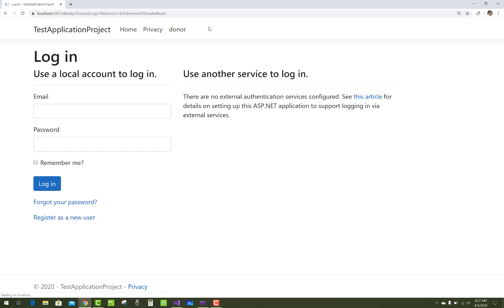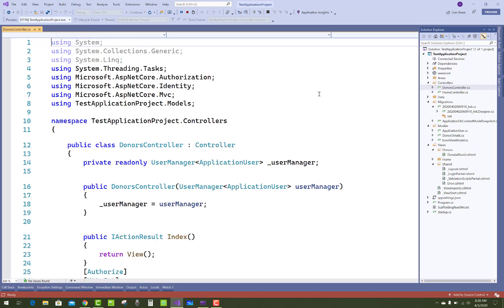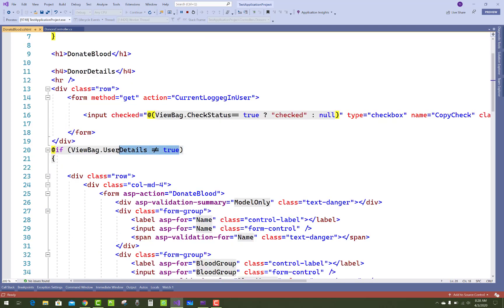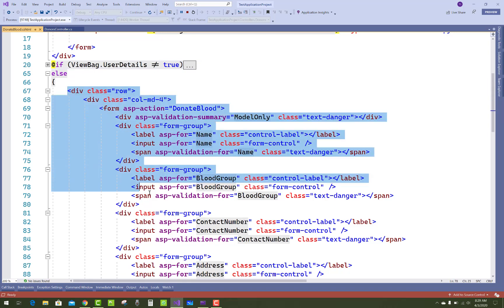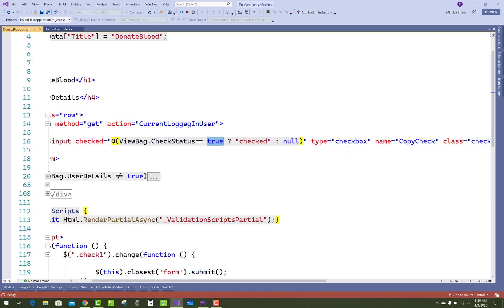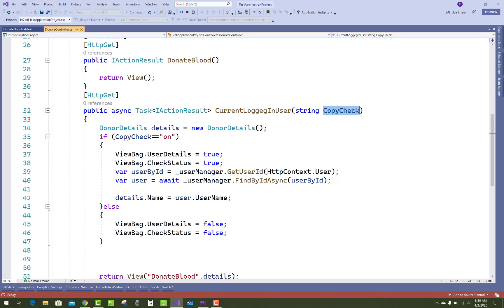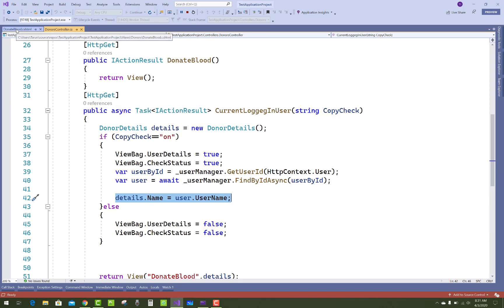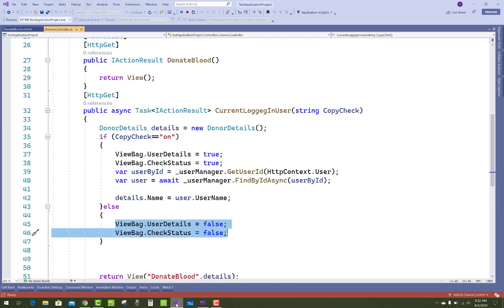CheckBox Check UnCheck | Get Data from Database through Checkbox check in ASP.NET CORE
In this video, I am going to show you, How to get data from database through checkbox check and uncheck event.